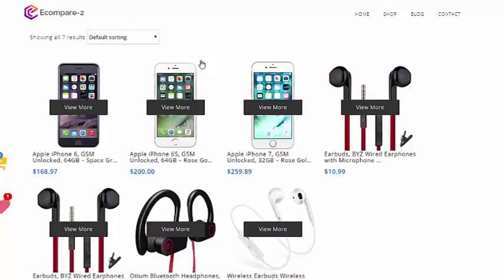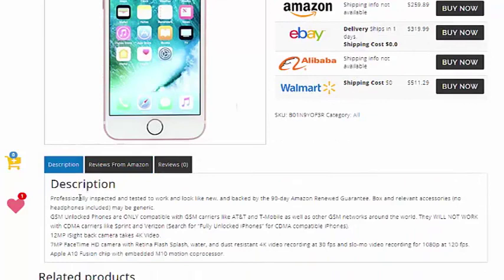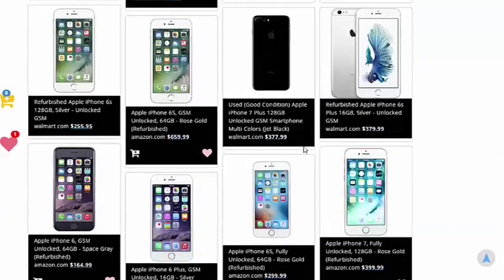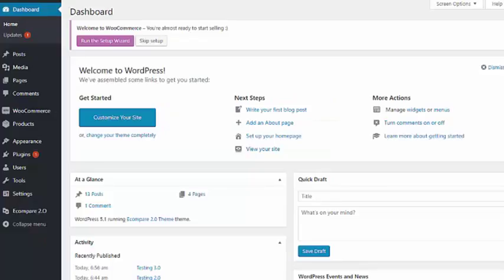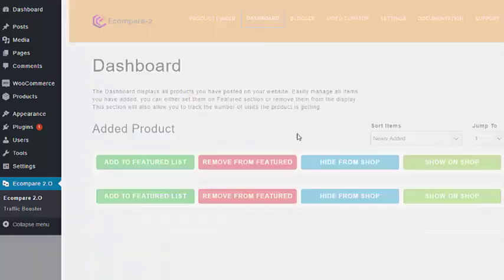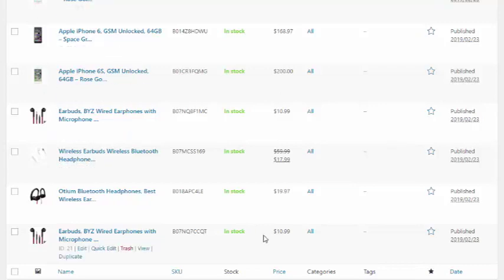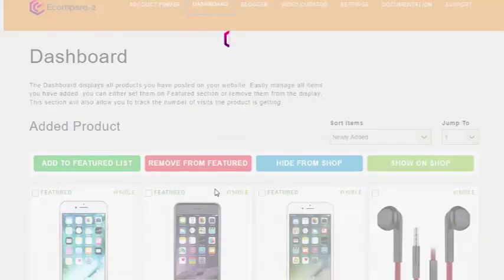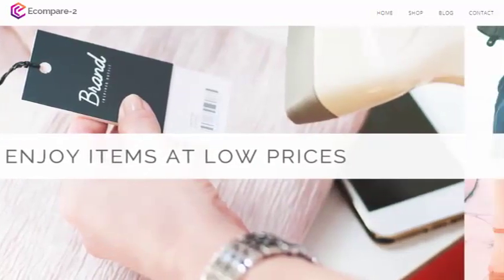Best Ecompare 2.0 Review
Turn Any Niche, Target Market Into Passive Profit by INSTANTLY Rewarding Potential Customers: No Content Creation, List Creation, Experience or Huge Cost Required

eCompare 2.0 RevieweCompare 2.0 DemoeCompare 2.0 BonusAutomated Live Price Comparison Store BuildereCompare 2.0 DiscounteCompare 2.0 DownloadeCompare 2.0 SoftwareDoes eCompare 2.0 Really WorkseCompare 2.0 ResulteCompare 2.0 TutorialWhere to Buy eCompare 2.0Get eCompare 2.0